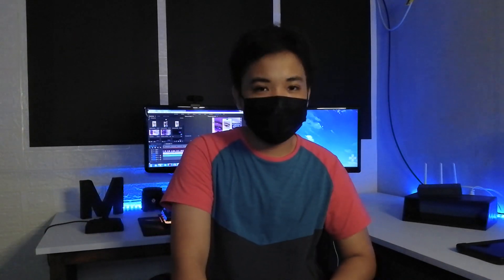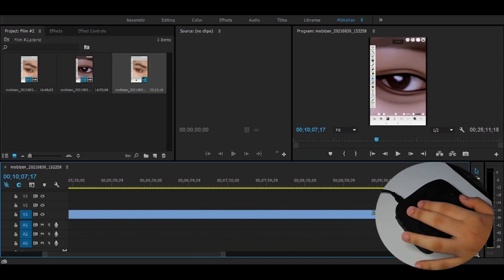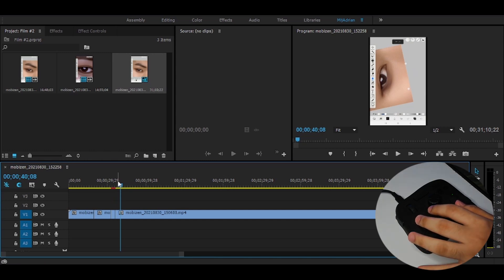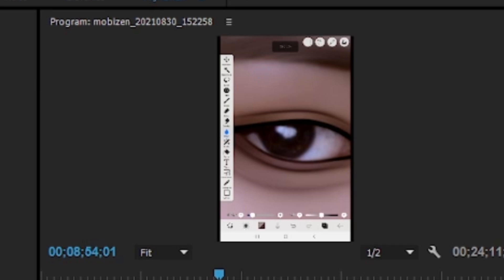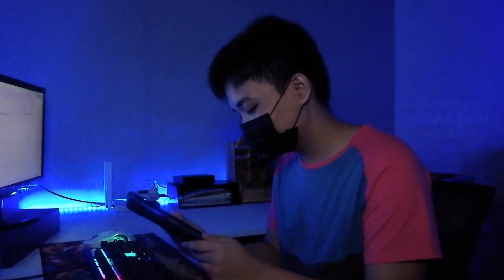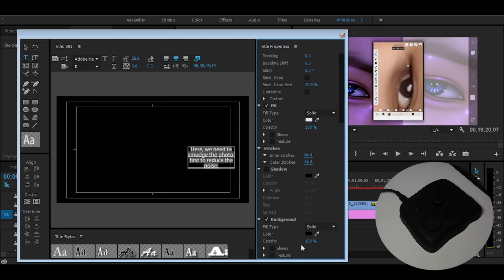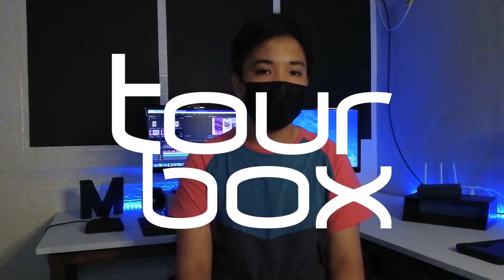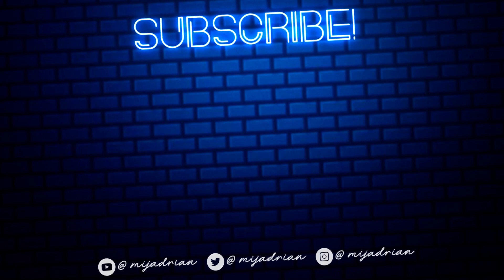How I Edit My ibisPaintX Videos | Ft. TourBox!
Hey guys! In this video I'll show you how I make my ibisPaintX videos!

Get $10 off on your purchase using my code: adrian

1. Lukrembo "Balloon" Lofi Music

Video editor used: Adobe Priemere Pro